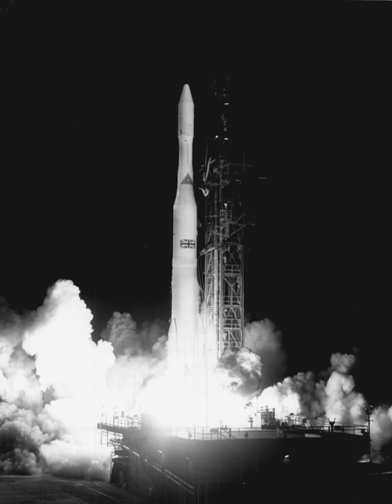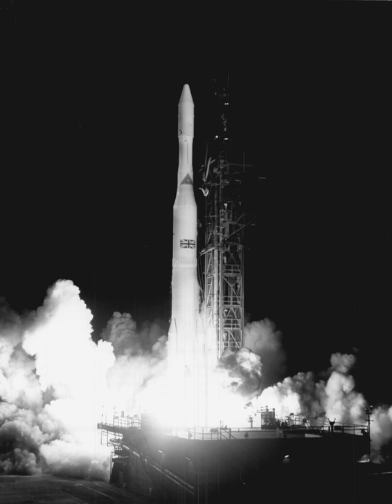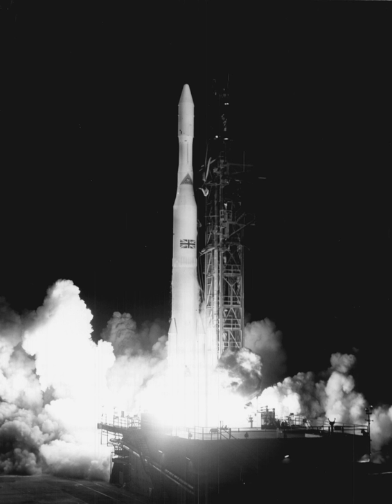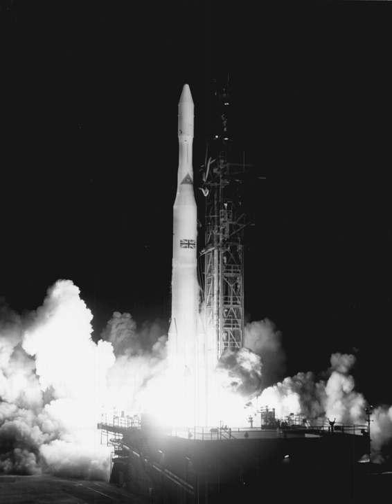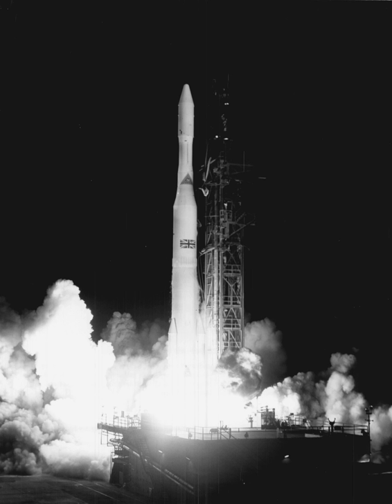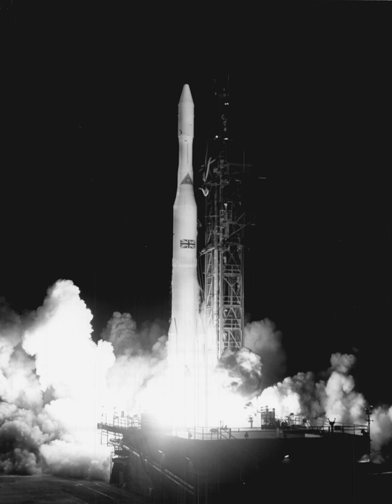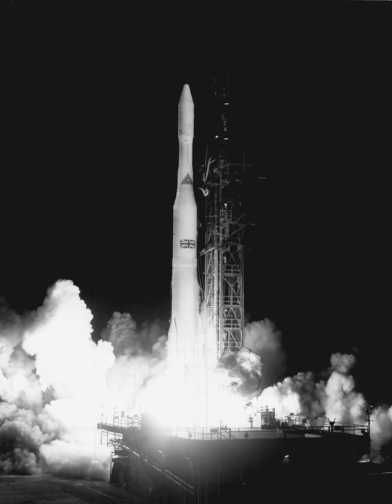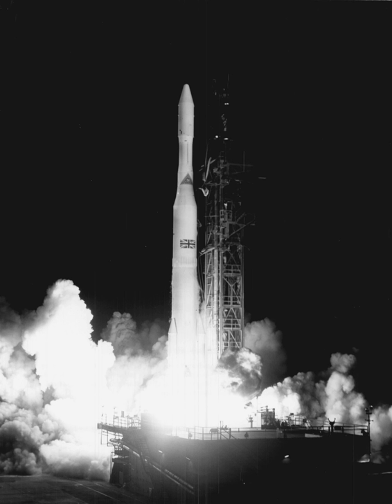Delta (rocket family) | Wikipedia audio article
00:00:27 1 Delta origins
00:04:21 1.1 Thor-Delta flights
00:04:30 2 Delta evolution
00:04:39 2.1 Delta A
00:05:07 2.2 Delta B
00:06:08 2.3 Delta C
00:06:35 2.4 Delta D
00:07:07 2.5 Delta E
00:08:18 2.6 Delta F
00:08:29 2.7 Delta G
00:08:53 2.8 Delta J
00:09:15 2.9 Delta K
00:09:26 2.10 Delta L
00:09:47 2.11 Delta M
00:10:19 2.12 Delta N
00:10:46 2.13 'Super Six'
00:11:27 3 Launch reliability
00:12:13 4 Delta numbering system
00:13:04 4.1 Delta 904
00:13:38 4.2 Delta 1000-Series
00:14:31 4.3 Delta 2000-Series
00:15:24 4.4 Delta 3000-Series
00:16:17 4.5 Delta 4000-Series
00:16:58 4.6 Delta 5000-Series
00:17:18 4.7 Delta II series
00:17:37 4.7.1 Delta 6000-Series
00:18:09 4.7.2 Delta 7000-Series
00:18:40 4.7.3 Delta II Med-Lite
00:18:59 4.7.4 Delta II Heavy
00:19:15 4.8 Delta III (8000-Series)
00:20:19 4.9 Delta IV (9000-series)
00:22:03 4.9.1 Delta IV Heavy
00:24:30 5 See also

- Socrates

SUMMARY
Delta is an American versatile family of expendable launch systems that has provided space launch capability in the United States since 1960. There have been more than 300 Delta rockets launched, with a 95% success rate. Only the Delta IV remains in use as of 2019. Delta rockets are currently manufactured and launched by the United Launch Alliance.